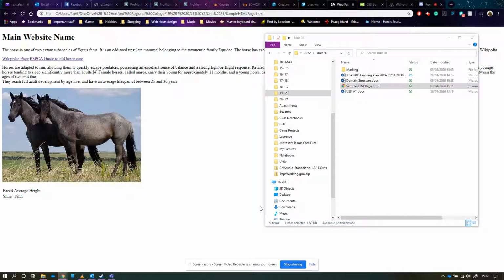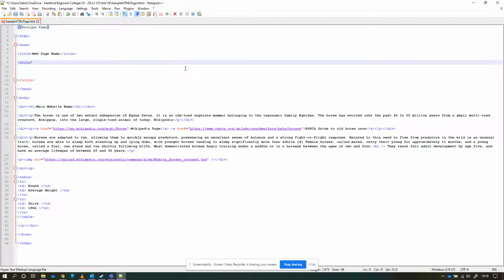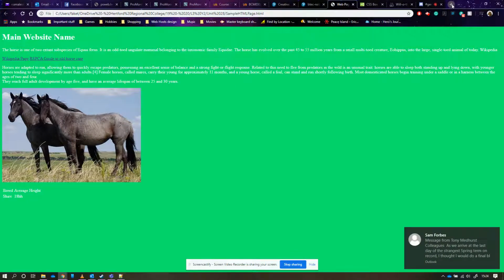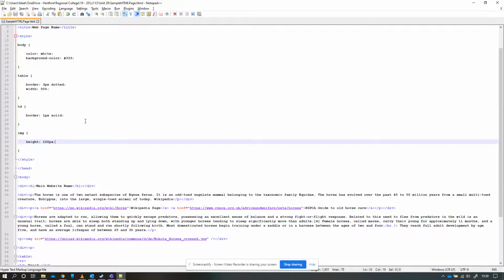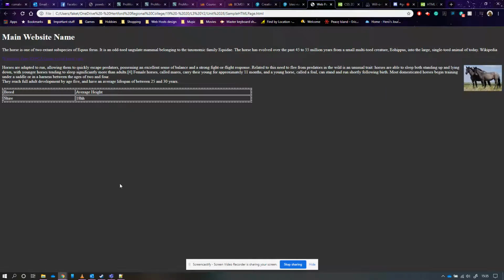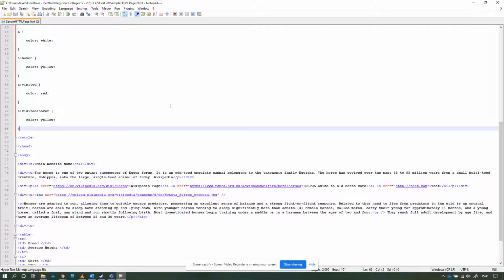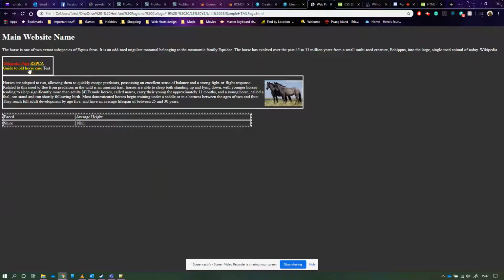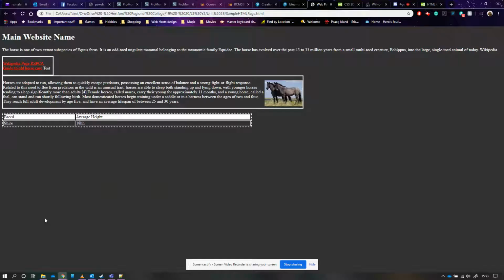CSS Part 1